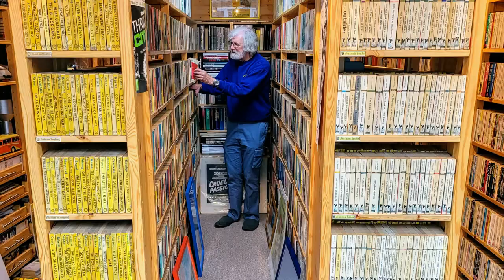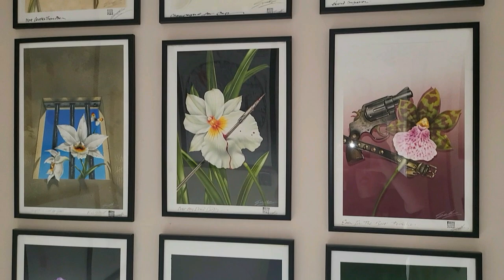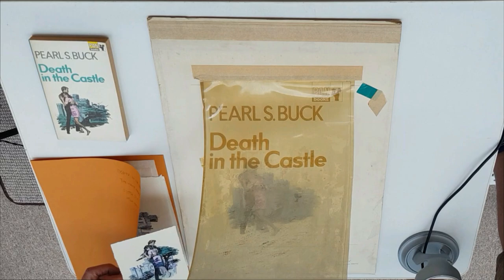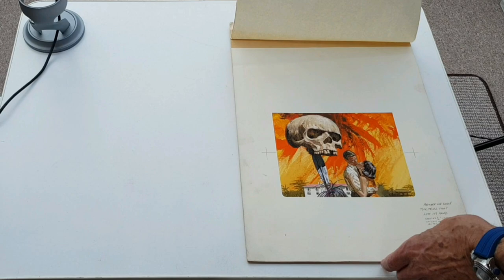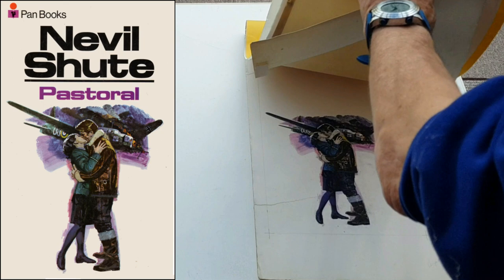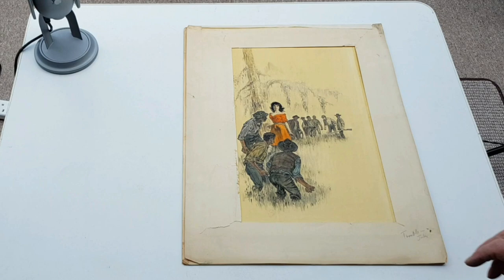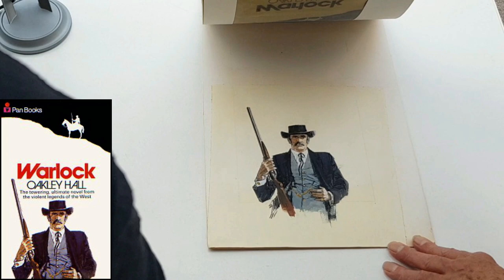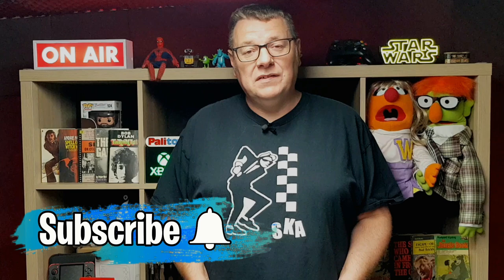The AMAZING - Tim Kitchen - Vintage Pan Books - Original Cover Artwork Collection!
In today's video we take a tour of collector Tim Kitchens home and look at some of the incredible vintage cover artworks that adorn his walls. We are then treated to a near endless procession of beautiful pieces that have yet to be framed. Many, direct from the original artist's archives.

The artists are too numerous to list them all, but Francis Phillips, Hans Helwig, David Taylor are just a few of the names on display. Vintage Pa Books, Piccolo titles, New English Library jackets, it's endless!

This marks the final video of the four I filmed at Tim's house. My grateful thanks to him and wife Jackie for being so generous with their time and allowing me to share Tim's collection with a wider audience.

Tim's Pan Books website is at tikit.net

Great book on Penguin design here on Amazon

FULL DISCLOSURE